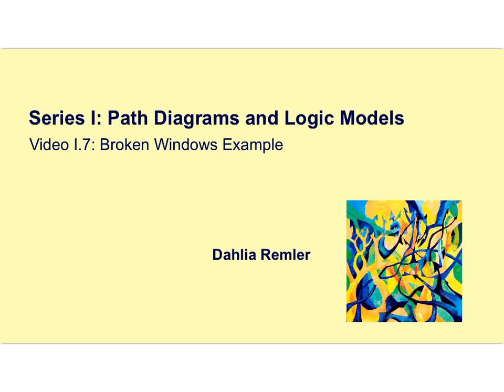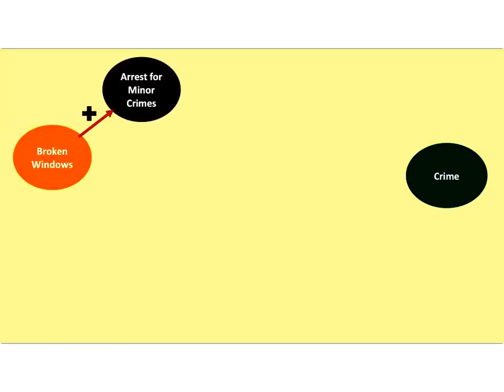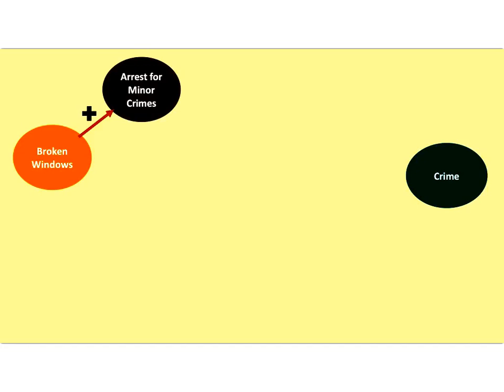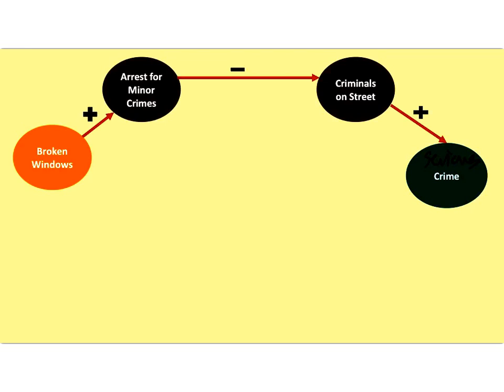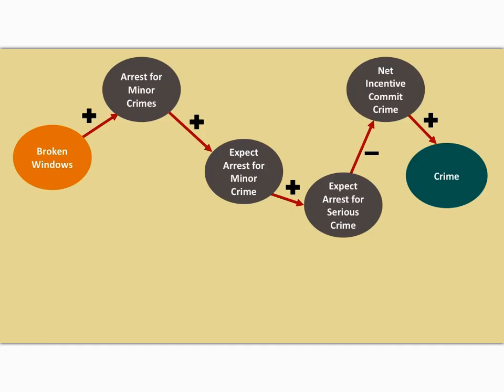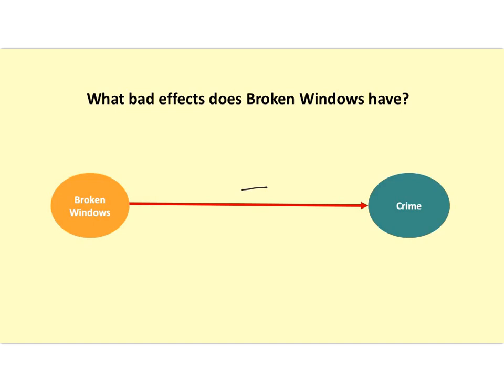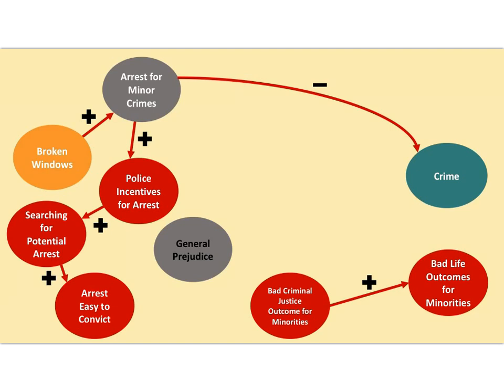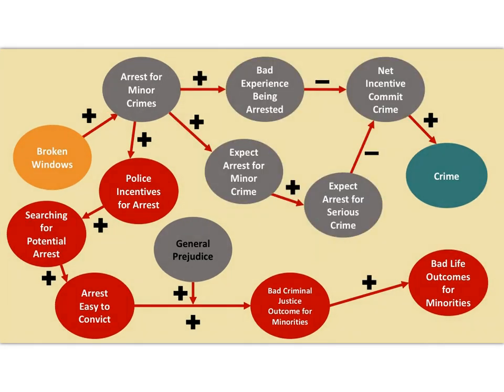Video I.7: Broken Windows Example